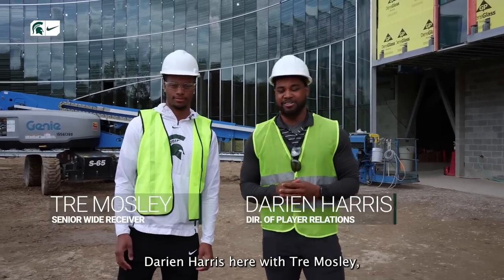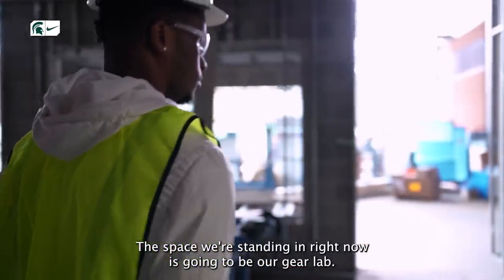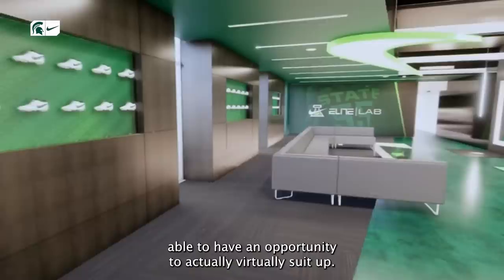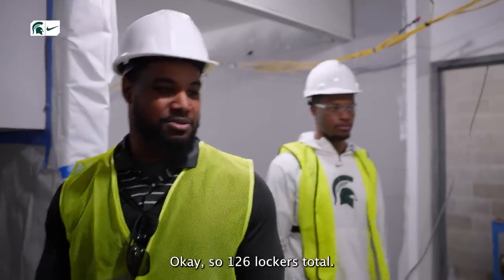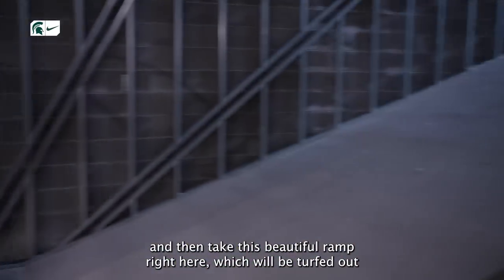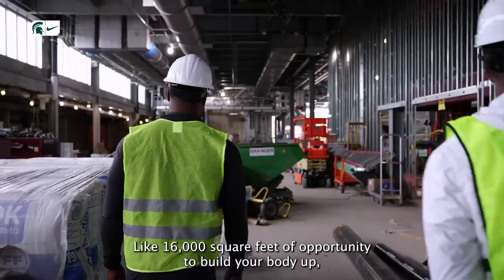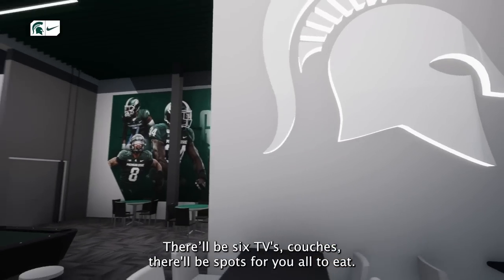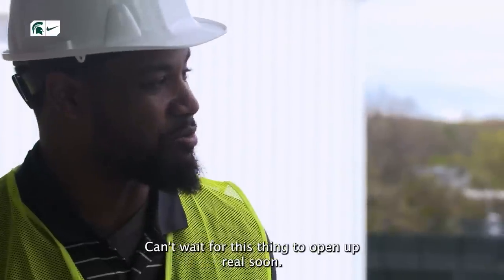New Football Facility Walk-Through Tour | Michigan State Football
Join us as we do a hard hat walk-through of our new Football facility to see the updates and the plans we have to better assist our student-athletes on and off the field.